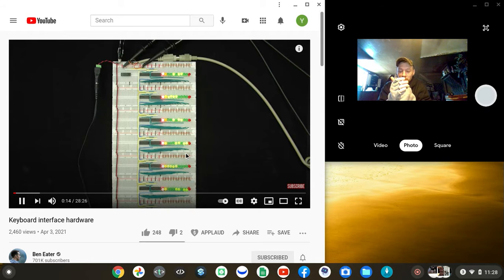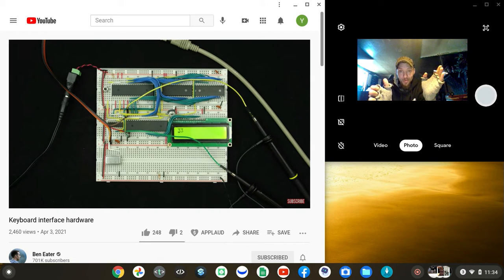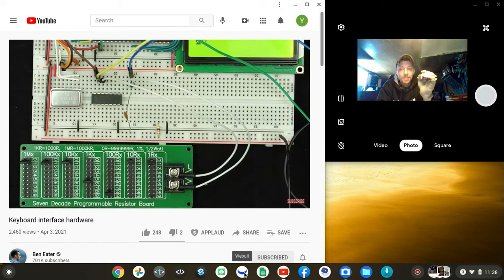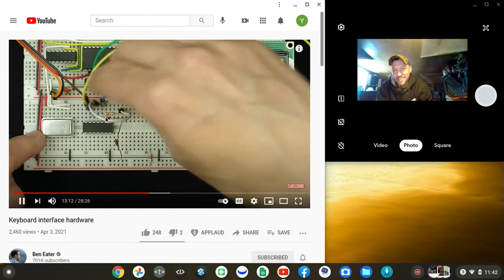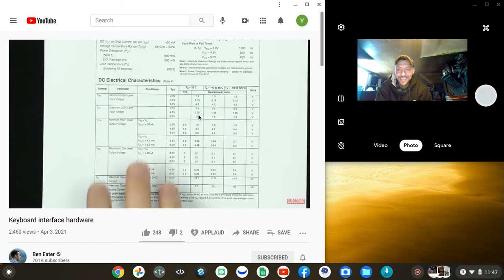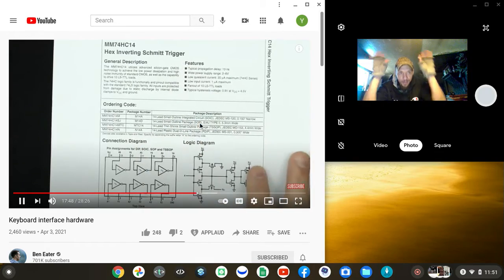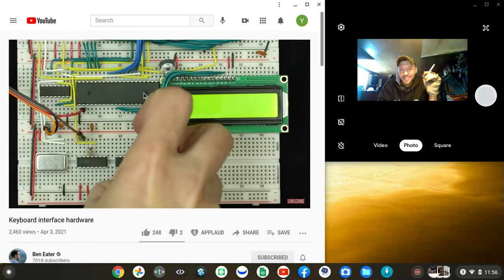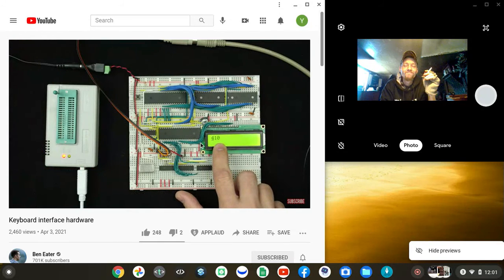8 bit code cipher